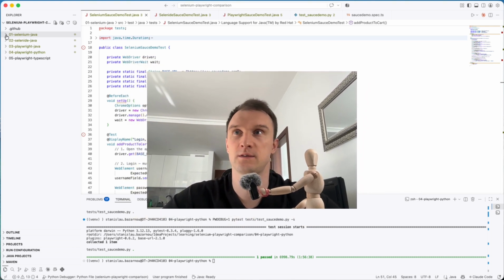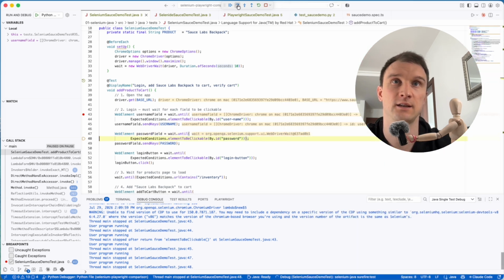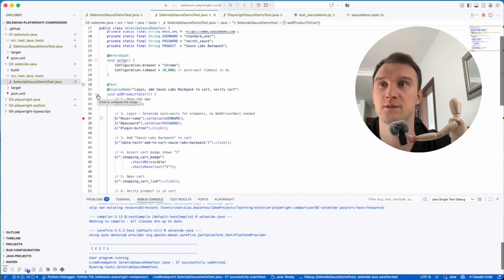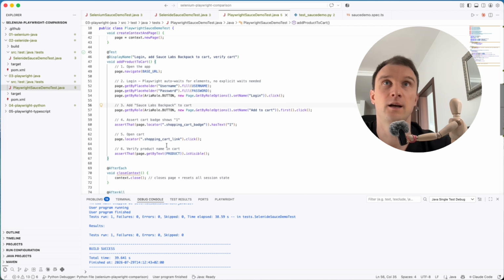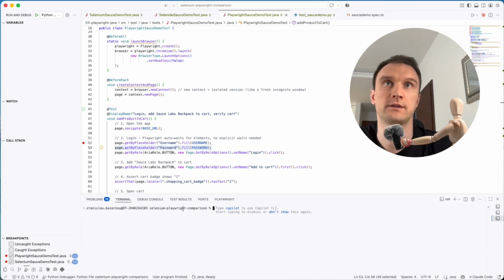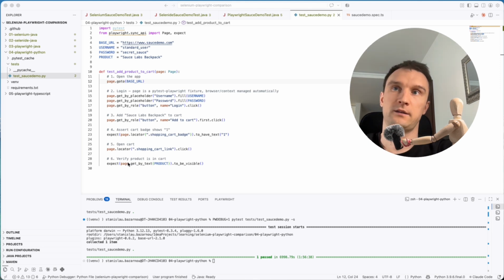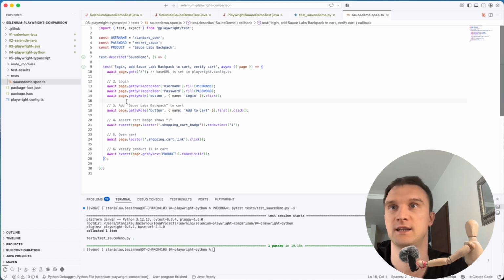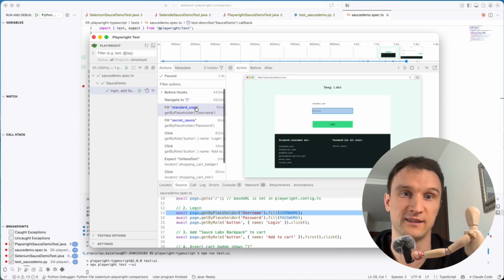Selenium vs Playwright Java, Python & TS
In this video I compare five test automation frameworks side by side, running the same test on each one so you can see the real differences in code and tooling

What we cover:
0:00 — Introduction
0:31 Java + Selenium — the industry standard, lots of boilerplate
2:18 Java + Selenide — Selenium wrapper with a cleaner API
3:47 Java + Playwright — possible but not the native experience
6:55 Python + Playwright — compact code, some limitations
8:34 TypeScript + Playwright — the native Playwright experience with UI mode and Trace Viewer